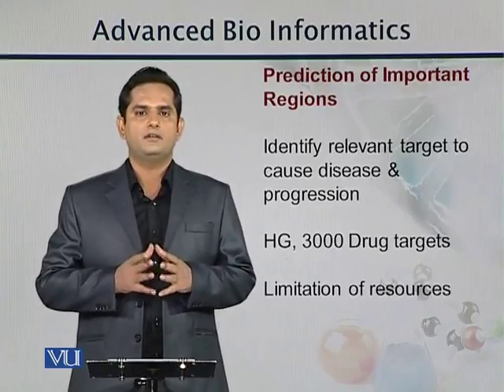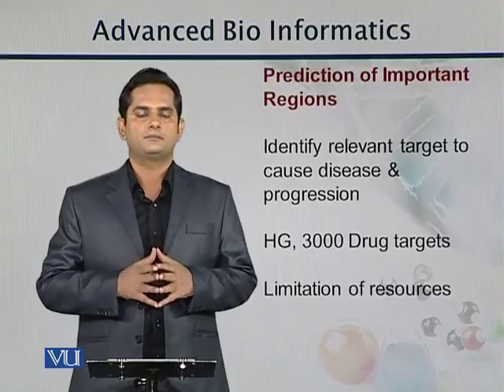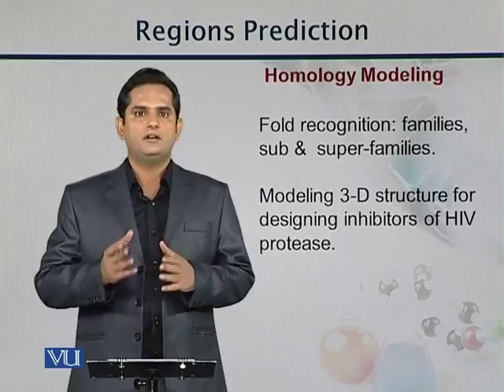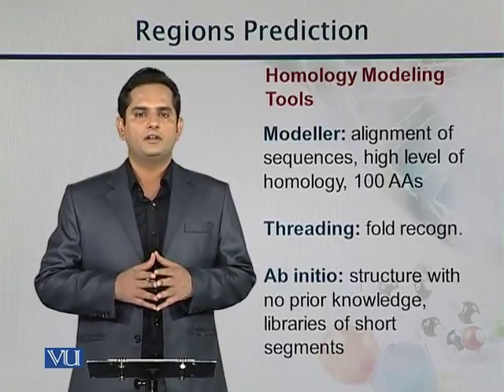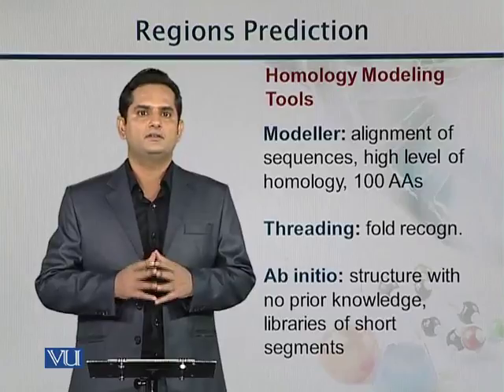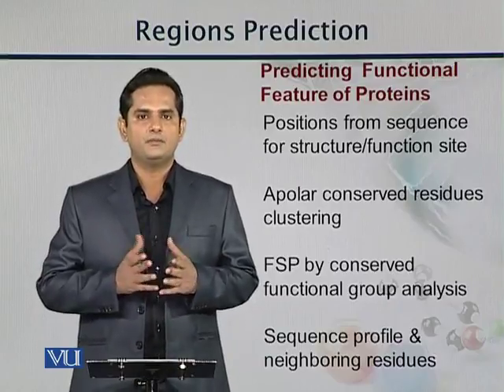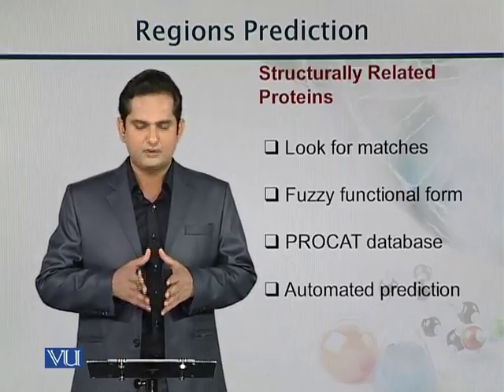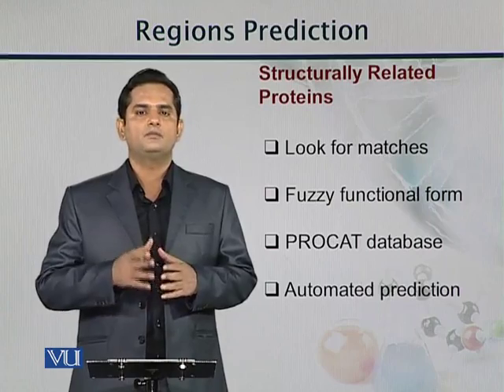BIF731_Topic163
Topic: 163 - Introduction to structural biology